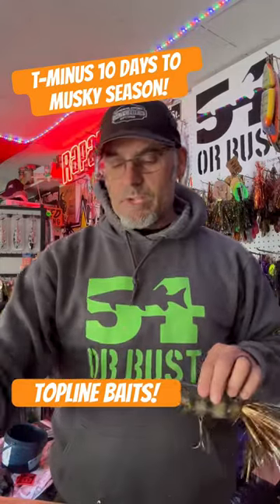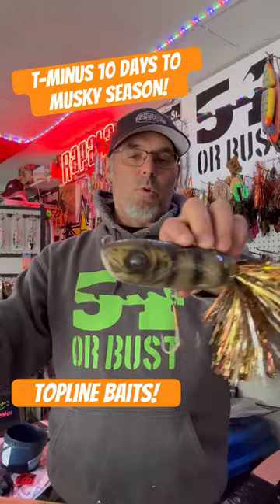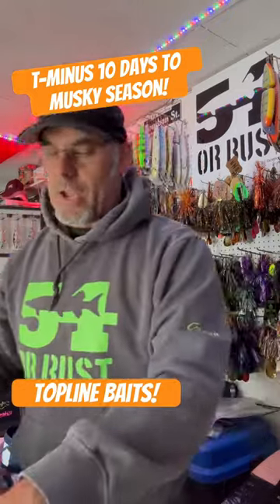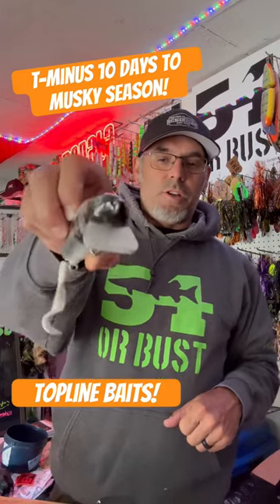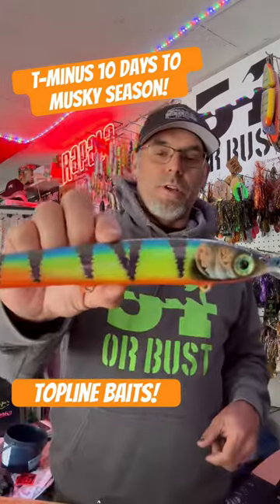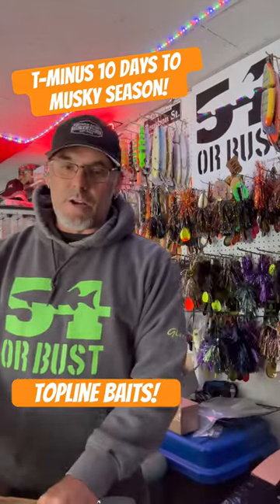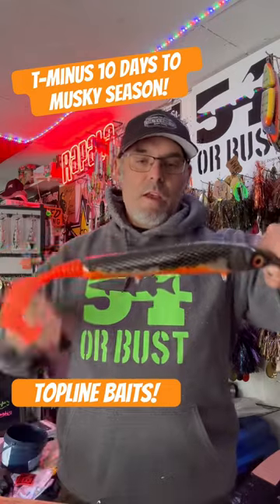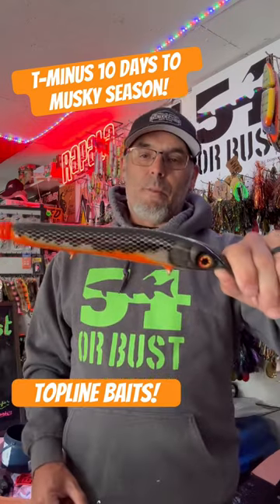10 days to musky season! Top Line Baits edition!!!